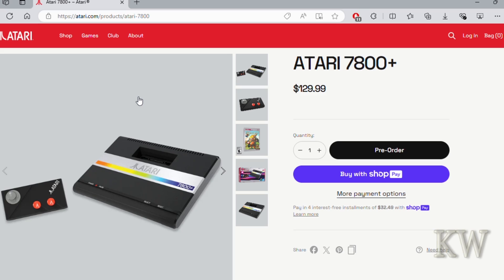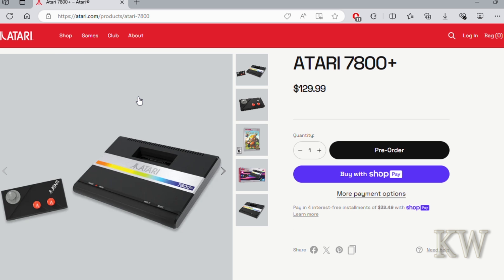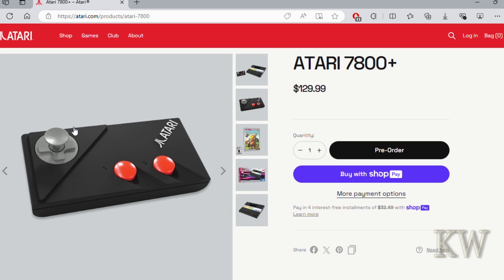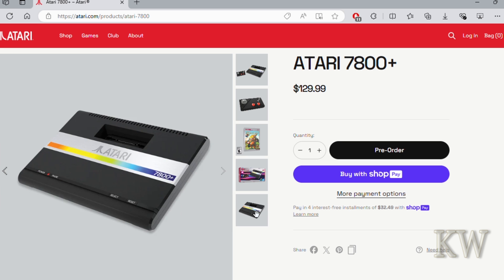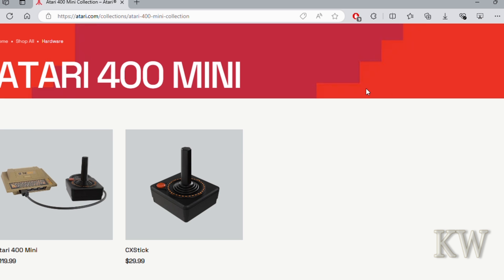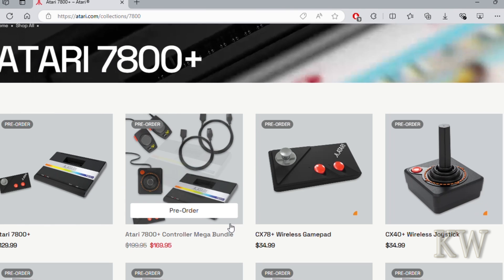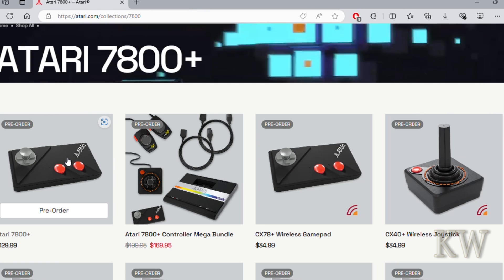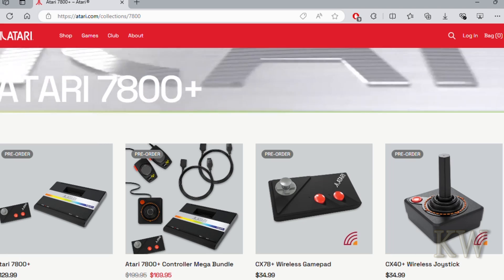Atari 7800+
Pull out your old Atari 2600 and 7800 cartridges from the closet.
Atari is releasing the 7800+ for the Christmas season.